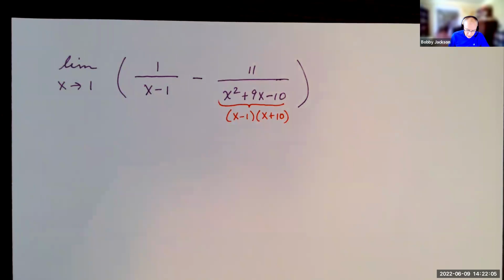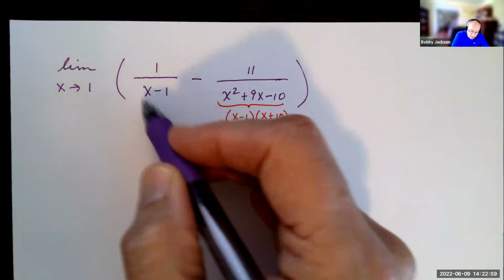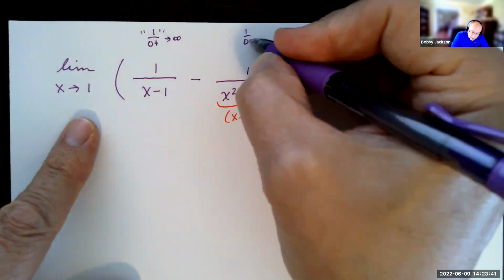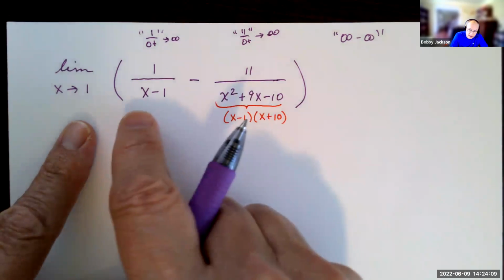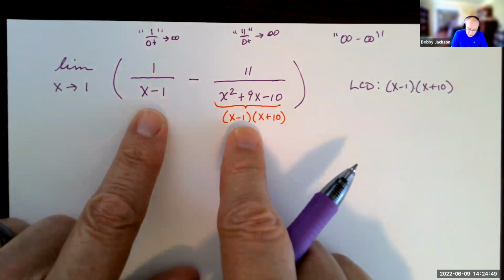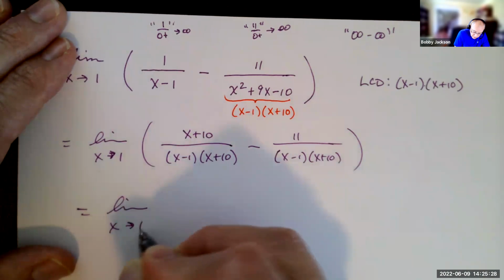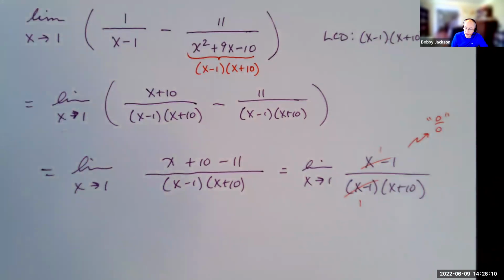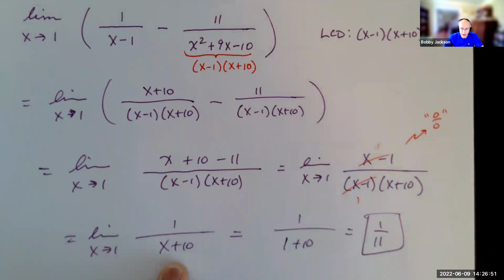Achieve Section 2.5 Number 19